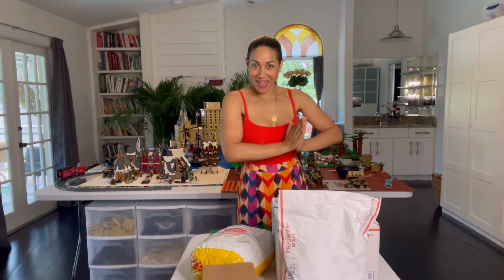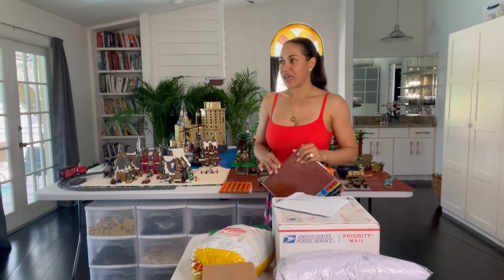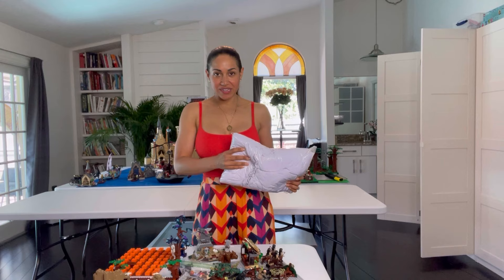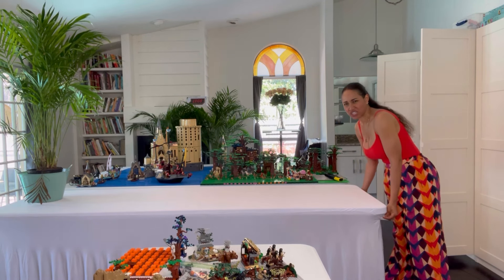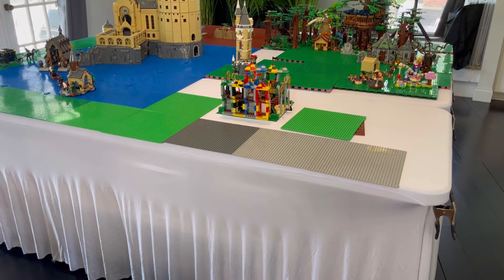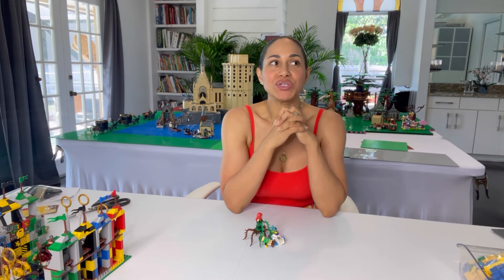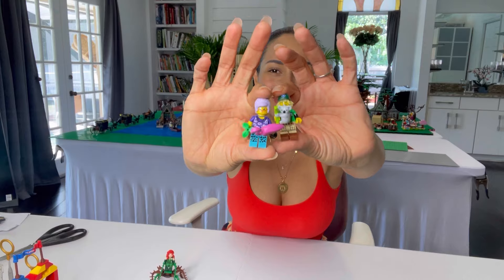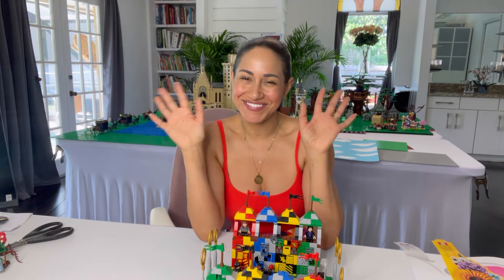#5 WIZARDING WORLD UPDATE | BRICKLINK ORDERS | LEGO VLOG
Hey friends! I’m making some big changes in the Lego Wizarding World today! I got some table covers, moving some things around, and some bricklink orders!

MOCs I use and love!